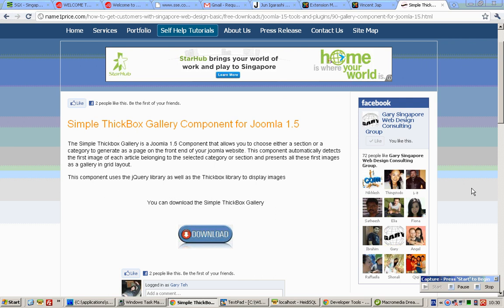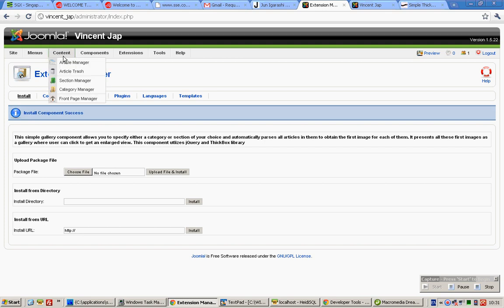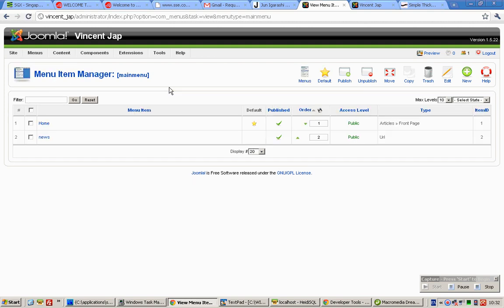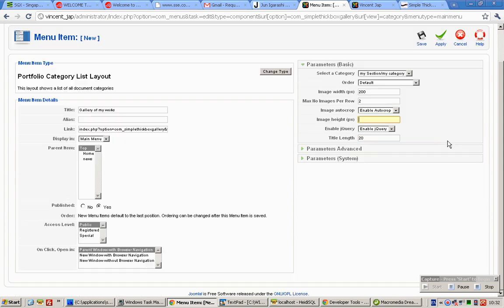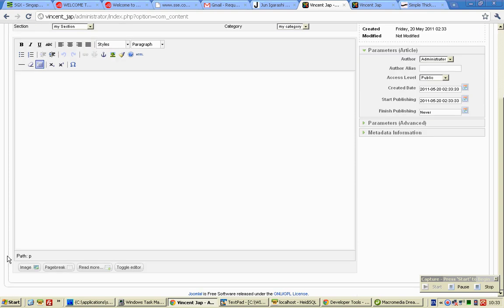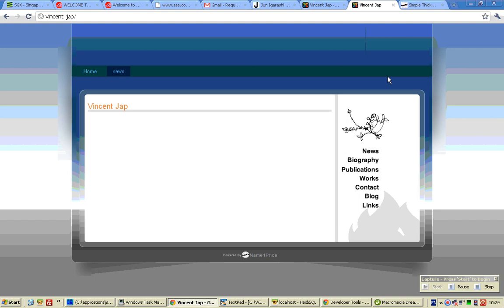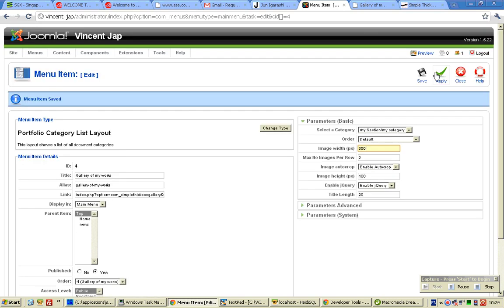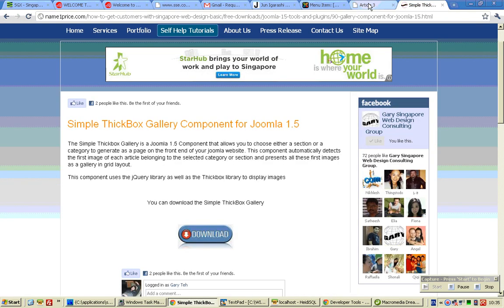Name1price.com - Simple Thick Box Gallery Component Joomla 1.5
This tutorial teaches you how to setup your Simple Thick box gallery for the Joomla 1.5 content management system